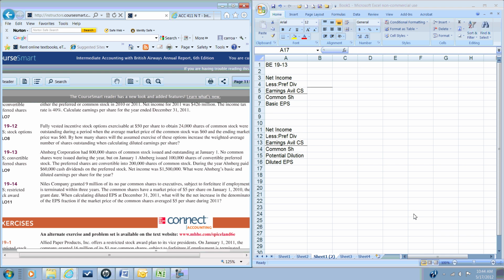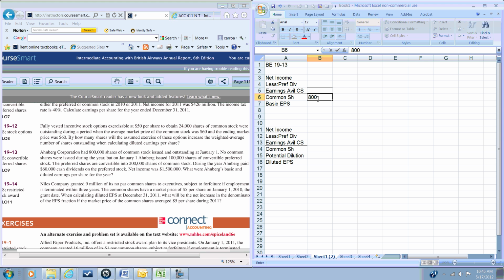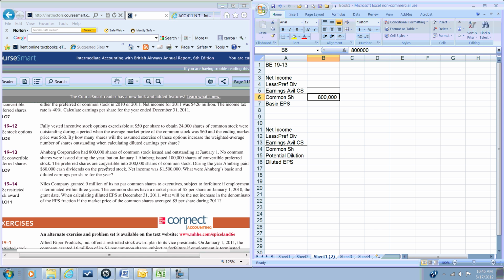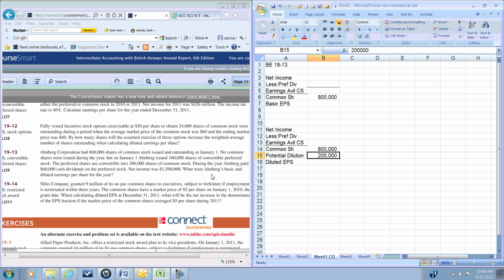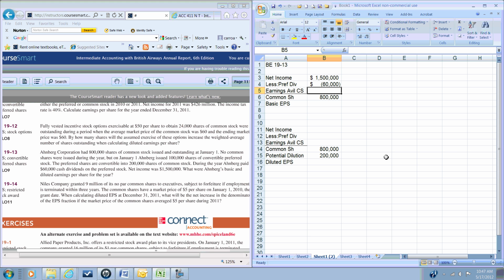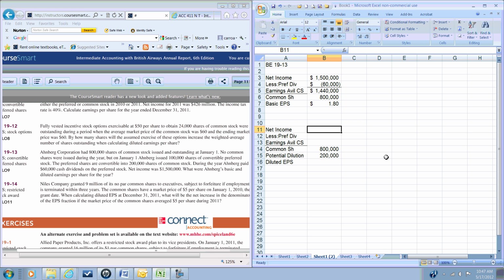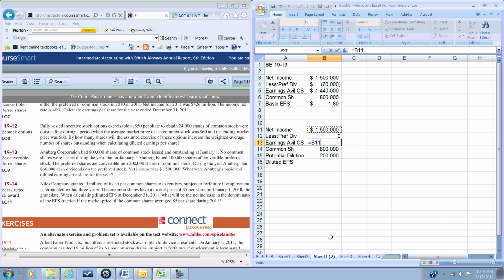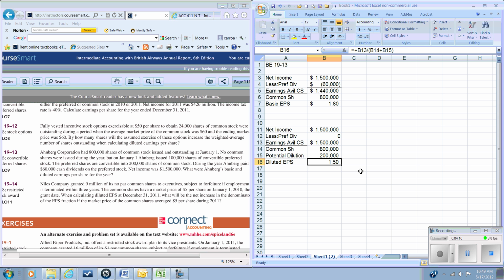eps and diluted eps.wmv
Demonstration problem for determining basic and diluted earnings per share.